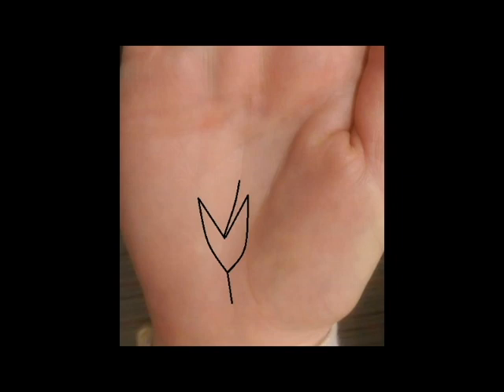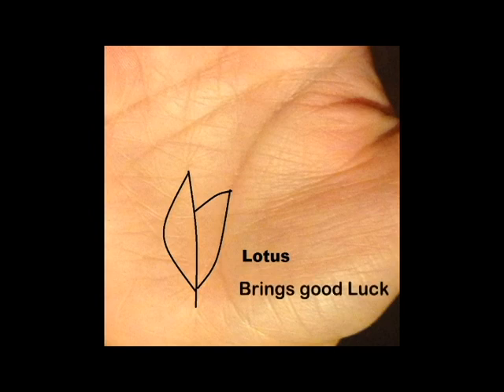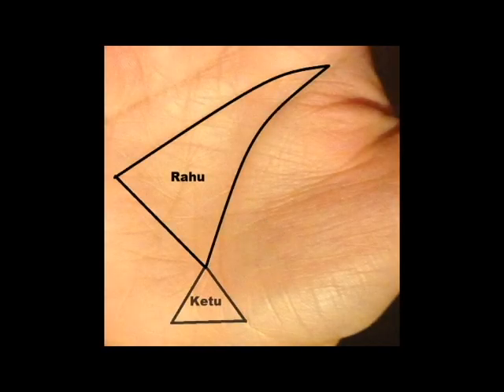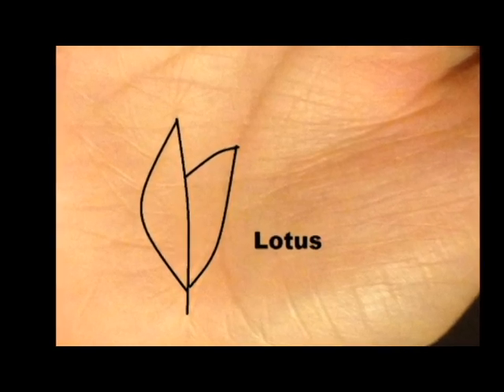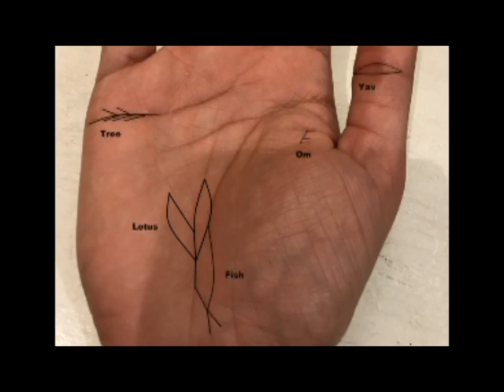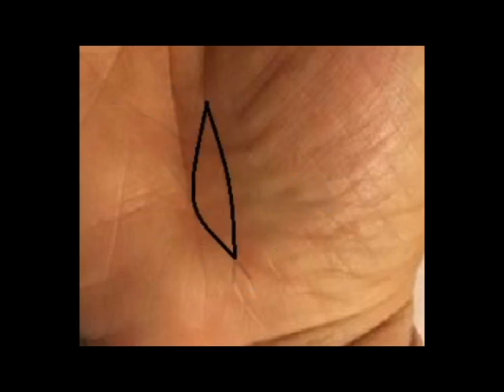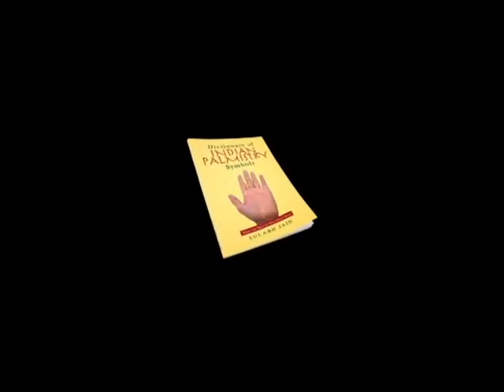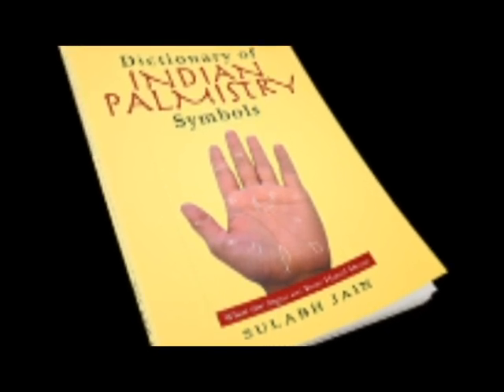Indian Palmistry Symbols: The Lotus Sign and Luck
This video is about the Lotus symbol in Indian Palmistry, which gives luck and wealth.  It discusses its variations and shows a few rare examples on how to interpret this sign on your hand.

This channel is about Palmistry - with an emphasis on spirituality, personal growth and development.

We mainly talk about the Indian Vedic systems of Palmistry with a non-airy-fairy approach, although we do tie it in with other systems. Our primary focus is on using the palms and hands to further our spiritual progress. Where possible we will make this ancient and obscure art practical and easy to understand taking out the nonsense and charlatanism that has gathered around palmistry. If you would like a personal reading, go to our for more information.

Translated titles:
Símbolos indios de quiromancia: el signo del loto y la suerte

Indische Palmistiksymbole: Das Lotuszeichen und das Glück

इंडियन पामिस्ट्री सिंबल्स: द लोटस साइ

Mga Simbolo ng Palad ng Indya: Ang Lotus Sign at Swerte